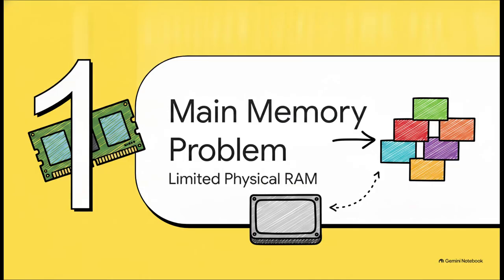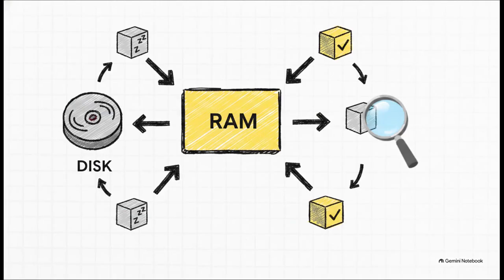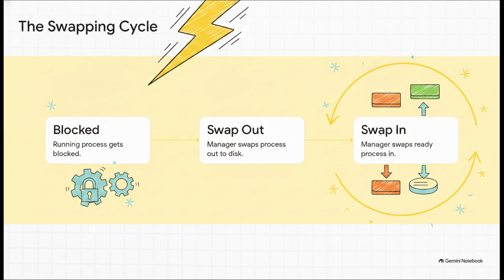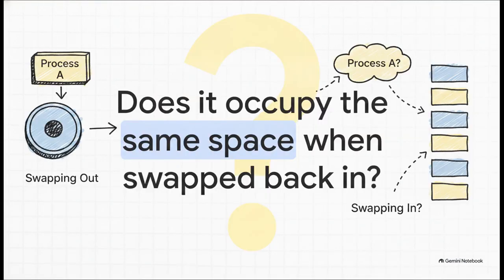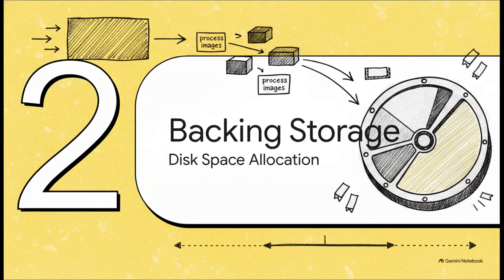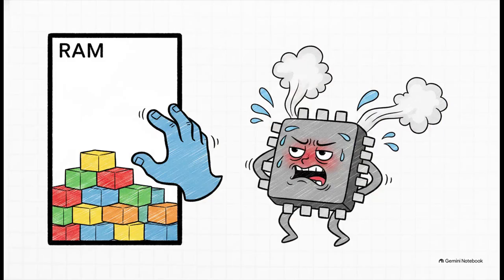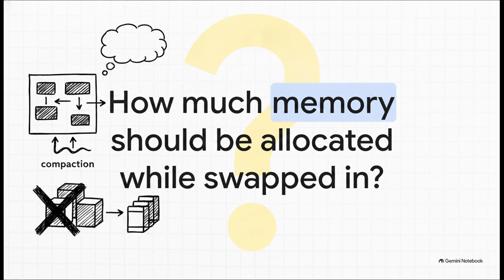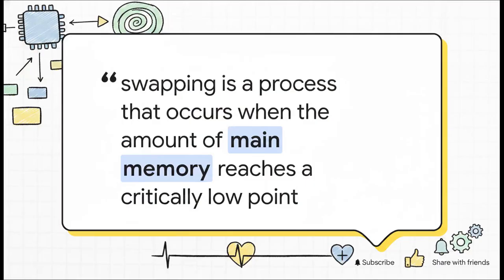How Swapping Works in Operating Systems: Memory Management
Master OS memory management! Learn how swapping moves inactive processes to disk, preventing system crashes when physical RAM runs out.

How do operating systems handle limited physical RAM when memory demands reach critical levels? In this video, we break down swapping, a vital memory management technique used to keep your system performing smoothly.

We explore how moving inactive processes to a backing store allows hardware to support more applications, how priority-based scheduling drives these exchanges, and how systems manage swap files and memory fragmentation.

We cover:

Defining OS swapping and its role in memory management.

How backing stores handle inactive and blocked processes.

Priority-based scheduling and address binding mechanisms.

Managing swap files on disk and preventing fragmentation.

Maintaining system performance when physical RAM is maxed out.

Whether you're a computer science student or a systems engineer, this guide provides the exact technical framework you need to master OS memory allocation.